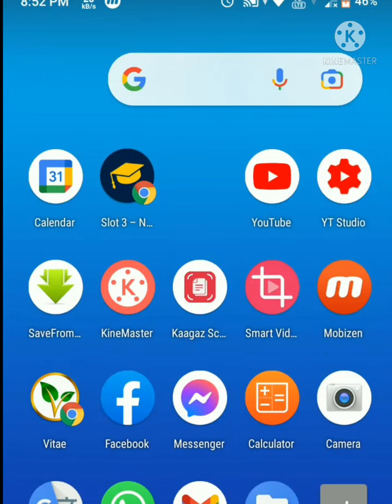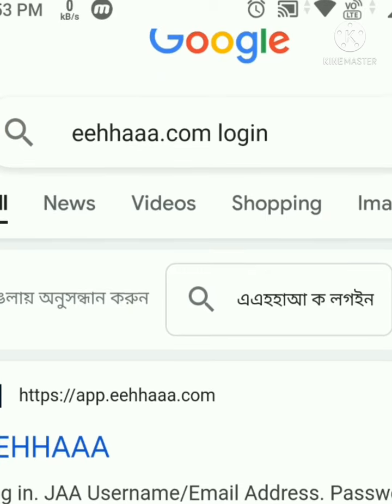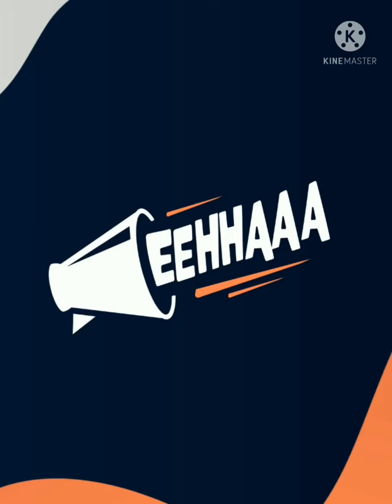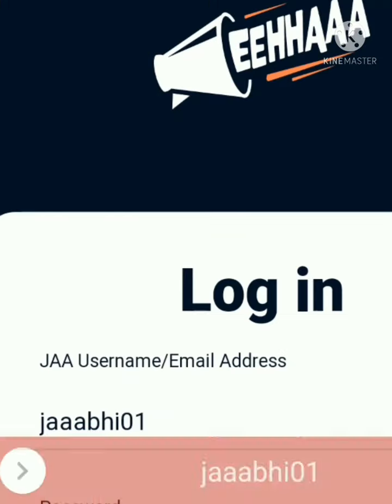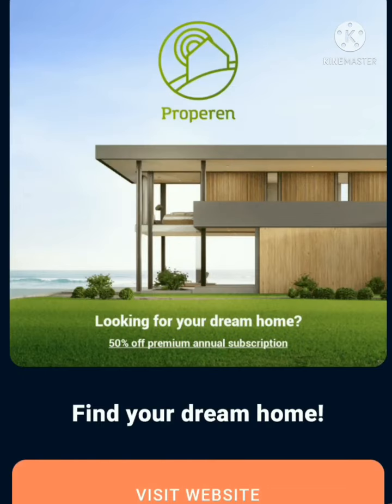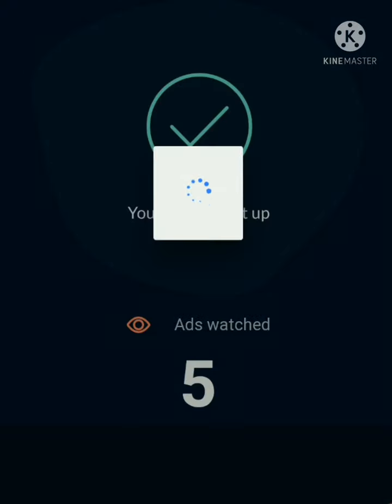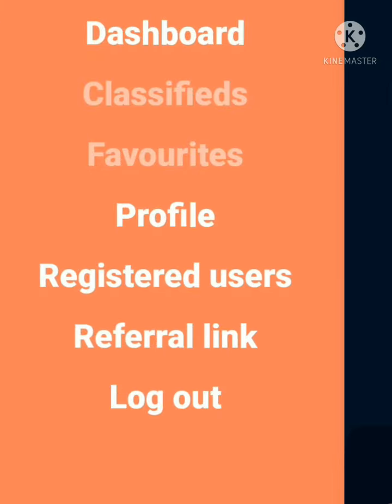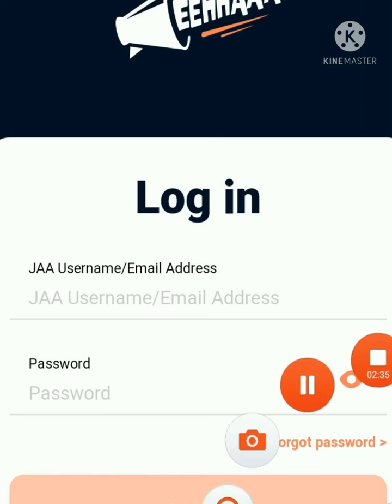EEHHAAA ads day 2